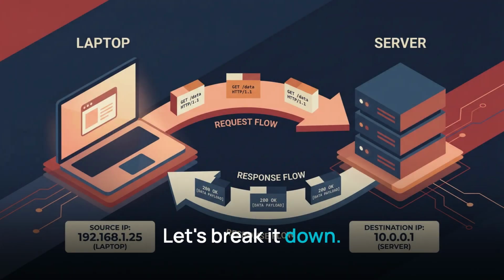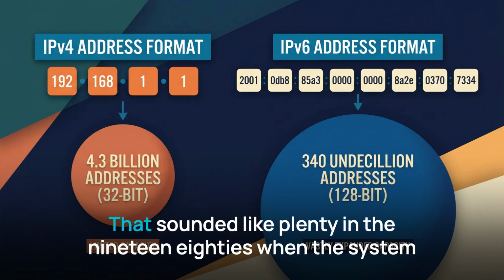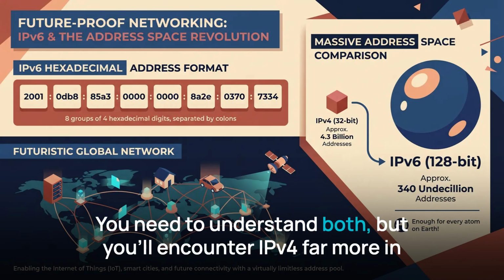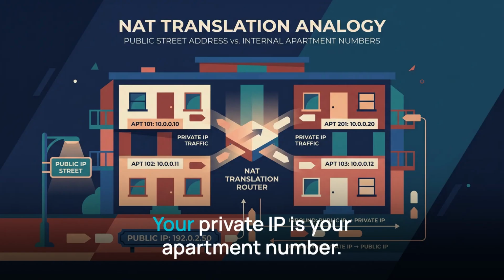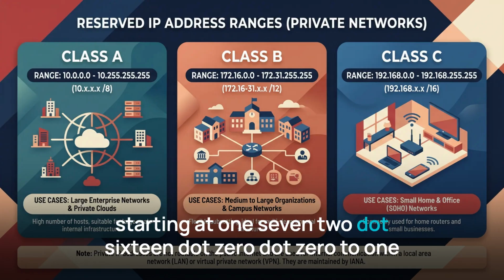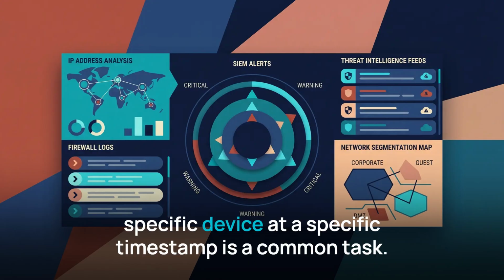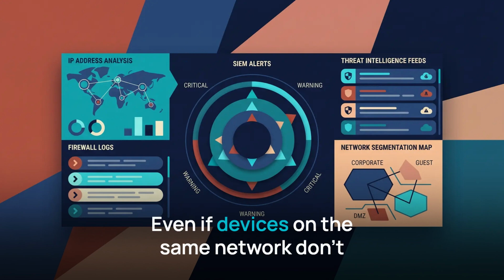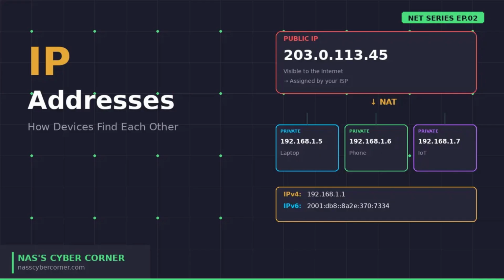IP Addresses - How Devices Find Each Other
Every connection on the internet uses one. Every log entry records one. Every attack traces back to one. IP addresses are how devices find each other, and if you’re going into cybersecurity, you’ll be reading, analyzing, and tracing them every single day. Let’s break it down.